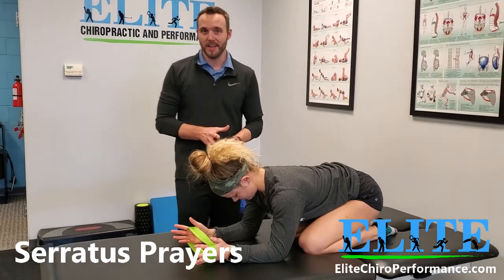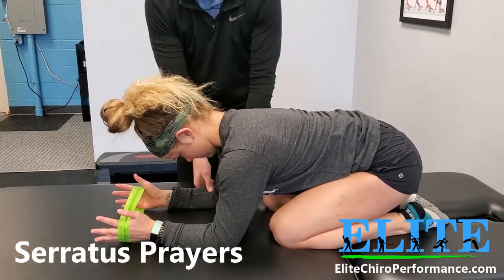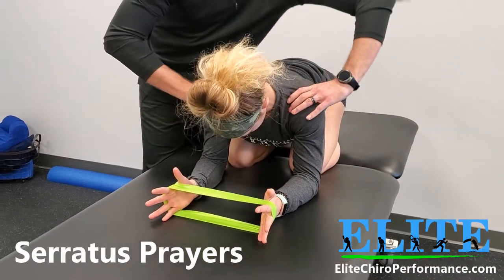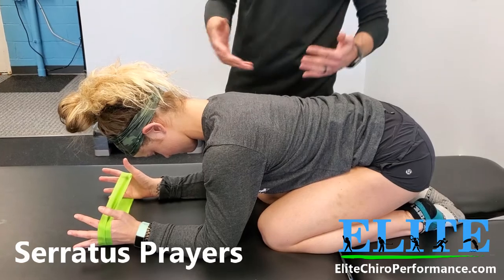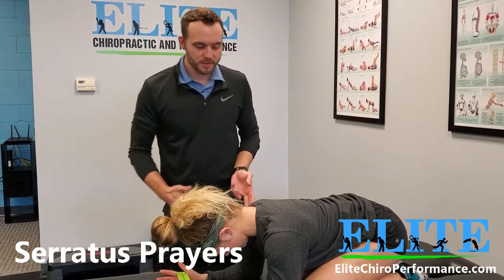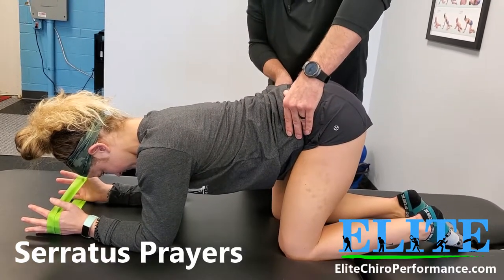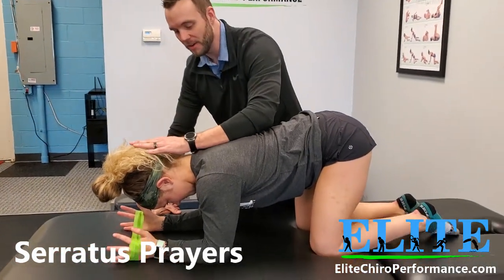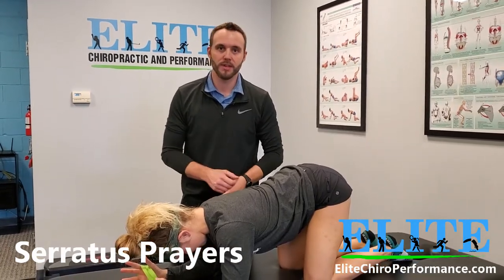Serratus Prayers | Exercise for Scapular Stability | Chesterfield Chiropractor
The serratus prayer is a great exercise for scapular stability.  It uses the concepts of DNS (Dynamic Neuromuscular Stabilization) to activate the serratus anterior muscle and can serve as a great exercise for shoulder pain.

In addition, to scapular stability, the serratus prayer exercise is great for rotator cuff strength and deep neck flexor endurance.

The second half of the video highlights a progression by putting more of your body weight through the upper extremities.  In this position, be sure to keep a neutral spine while maintaining intra abdominal pressure (IAP).

Thank you for tuning in to our channel!  Elite Chiropractic and Performance is a chiropractic and rehab clinic located in Chesterfield, MO.  As your Chesterfield Chiropractor, We aim to provide valuable content to improve the way we move and function in life.  This channel serves as a direct resource for our patients to review the concepts that we cover during their visits.